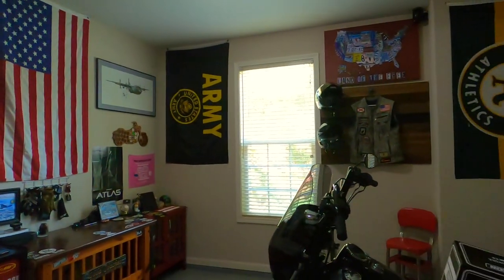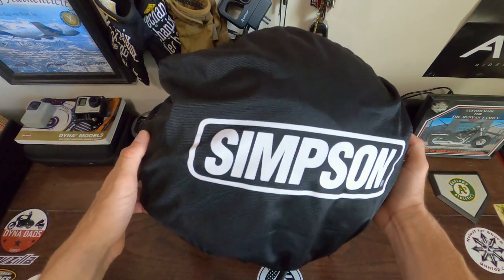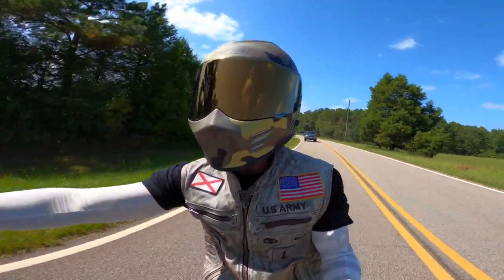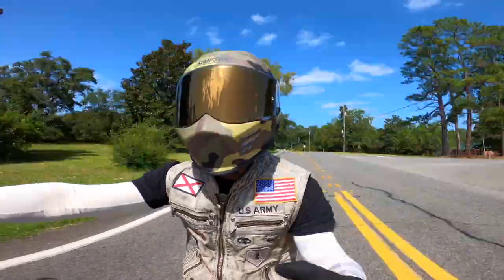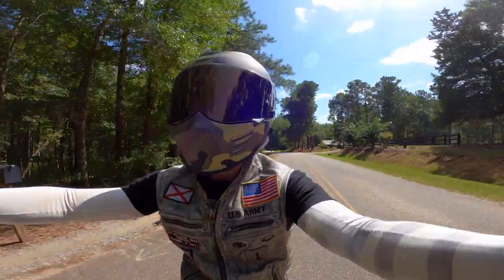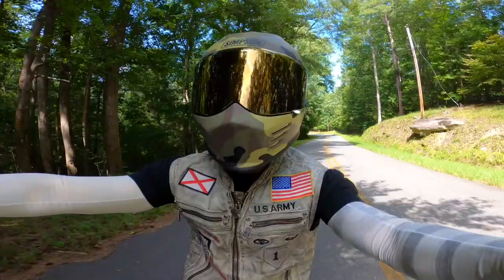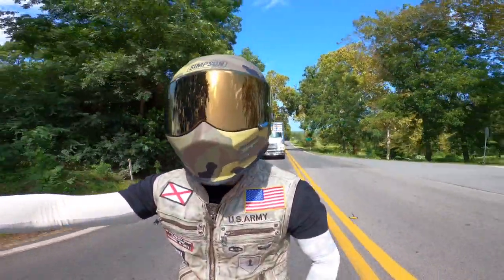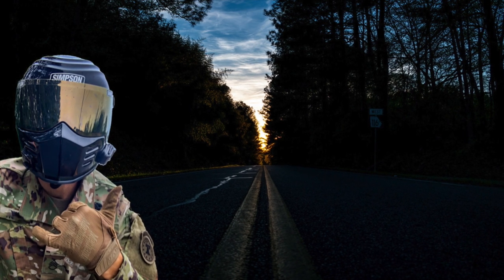Simpson Ghost Bandit Crypsis Unboxing and First Impressions!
This new *LIMITED EDITION* Simpson GHOST BANDIT CRYPSIS spoke to me although I wasn't really in need of a new helmet.  But, I couldn't pass this amazing looking helmet up and now that I have worn it, I'm glad I pulled the trigger.

The Simpson Ghost Bandit Crypsis is a matte finished Woodland Camo design that will make anyone feel concealed and hidden in any environment. Take this helmet out riding or with you hunting and you'll be sure to turn heads.  🤣. The Ghost Bandit is a good blend between the tough-guy appearance and endless features that will make this helmet what it is.  I feel this will be a good year around helmet due to the venting, material used in the pads, and overall comfort of my new lid.

My Bike🛴
- 2016 Harley Davidson Dyna Fat Bob

Vlogging Gear 📸
-Nikon D5300
- iPhone XR

Helmet Setup 🎥
- Simpson Ghost Bandit Crypsis- Go Pro Hero 8
- GoPro Hero 8 Media Mod
- Artman Case
- Cardo Packtalk Bold w/ JBL audio 🎧

📫Mailing Info📫
MotoSarge
Hamilton, GA 31811

🇺🇸MOTOSARGE SIGNING OUT! 🇺🇸